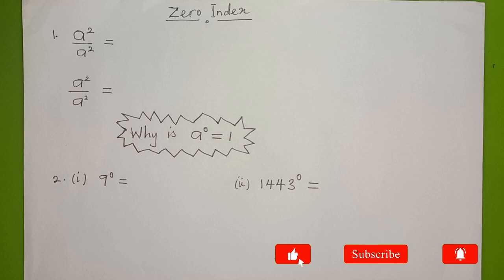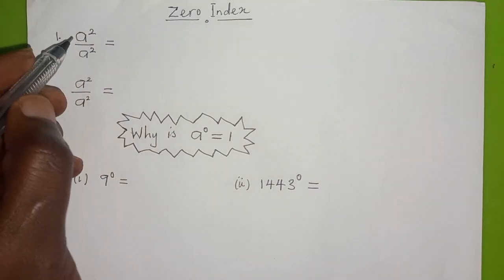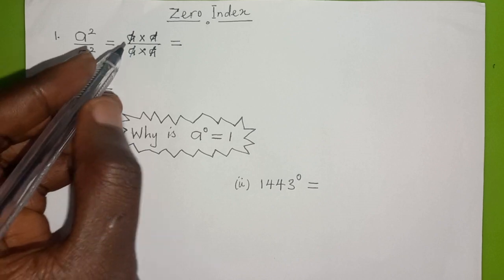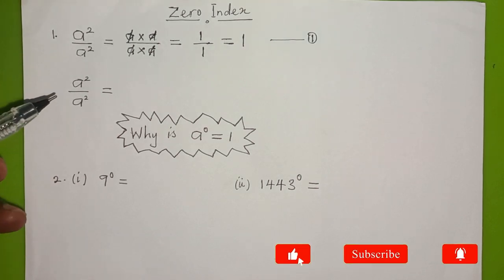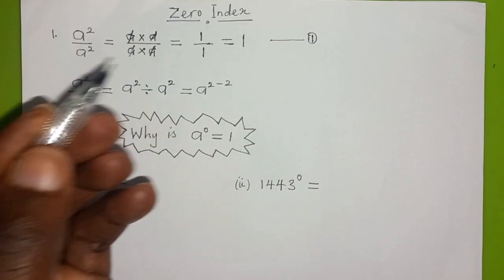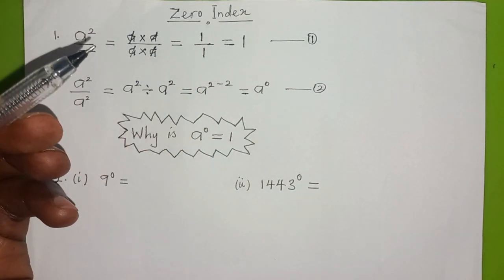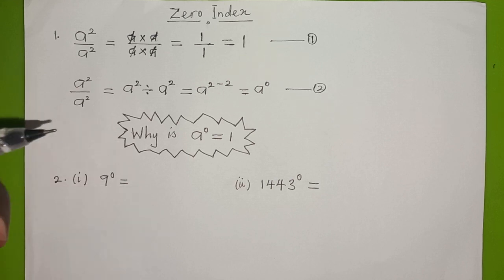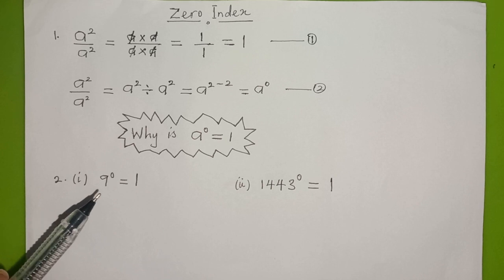Zero Index | Explained